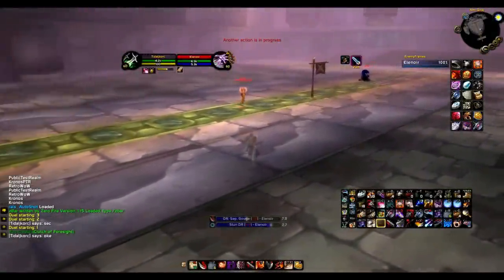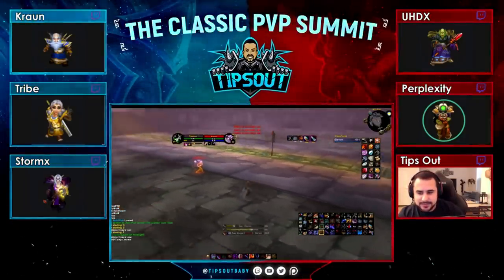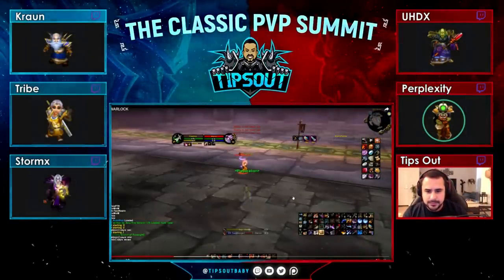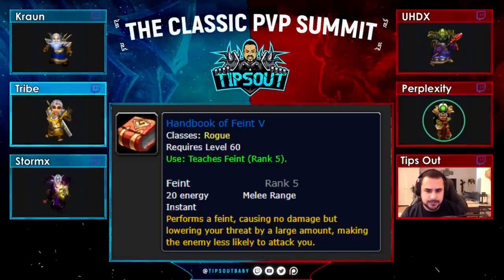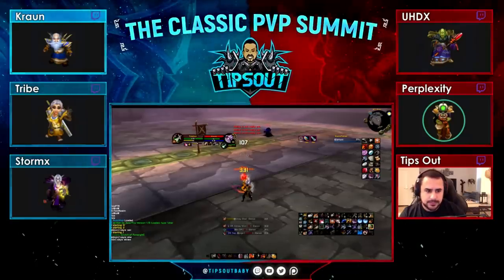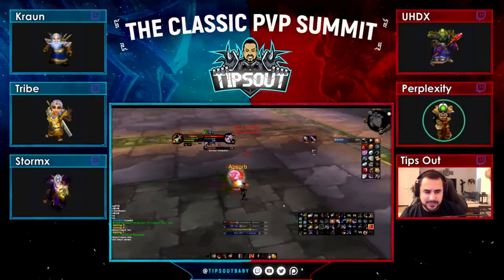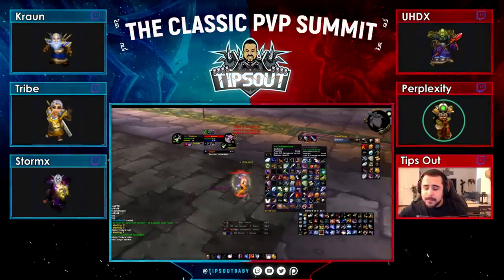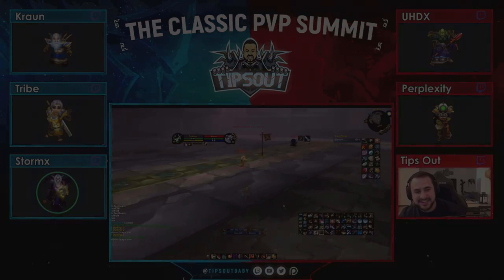Classic PVP Summit Highlights #1 - Perplexity Duels Goth (Rogue vs. SL Lock)